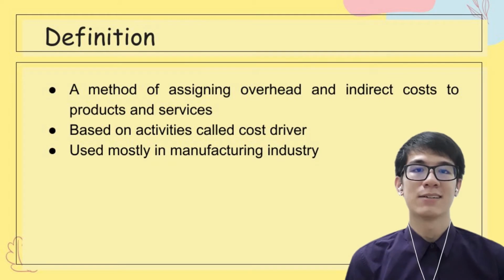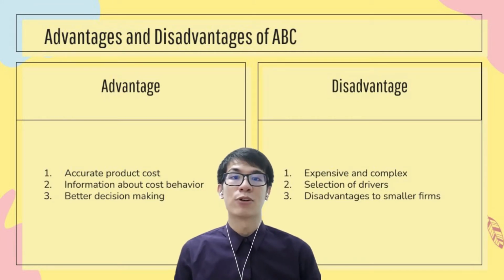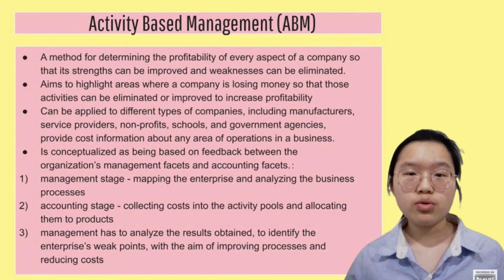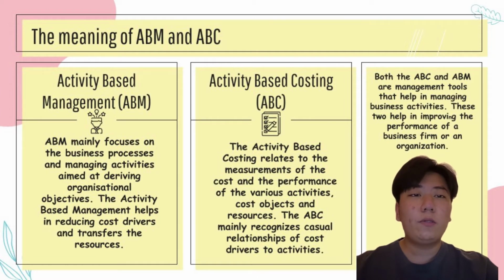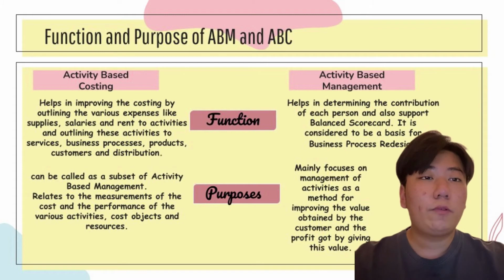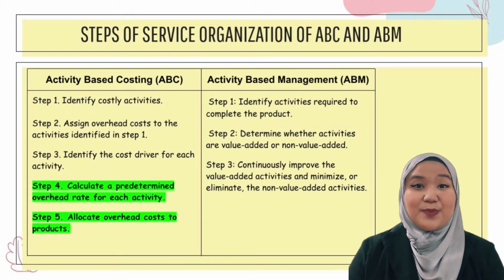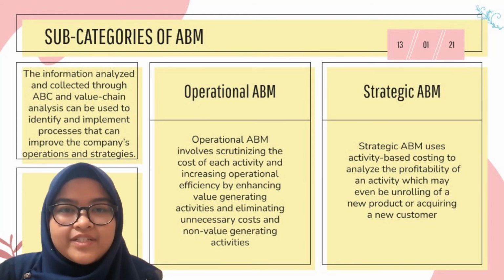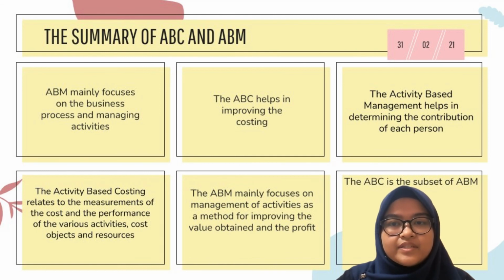A202 |BKAM2013 | CLASS P | GROUP 1| ASSIGNMENT 3 : RELATIONSHIP BETWEEN ABC AND ABM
A202 | BKAM 2013 MANAGEMENT ACCOUNTING I
CLASS P | GROUP 1

LECTURER NAME : DR REDHWAN AHMED ALI AL-DHAMARI
ASSIGNMENT 3: COMMUNICATION SKILL ASSIGNMENT
TOPIC : THE RELATIONSHIP BETWEEN ABC AND ABM

GROUP MEMBER:
1) ALYA BATRISYIA BINTI ADNAN 281549 (LEADER)

2)  NUR AMIRA FADZILA BINTI KAMSATUL AIDI 280464

3) FOONG JUN WOEI 281708

4) LO KER XUAN 269733

5) HUANG LU 266864